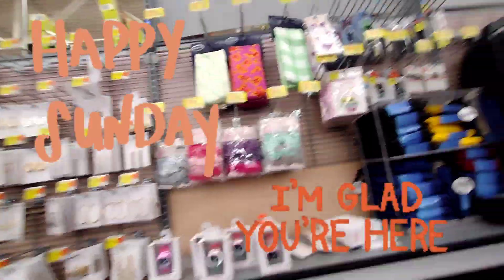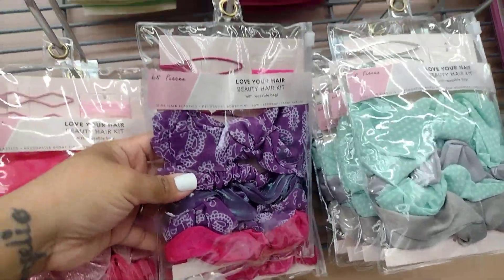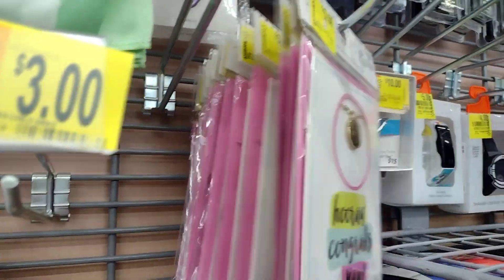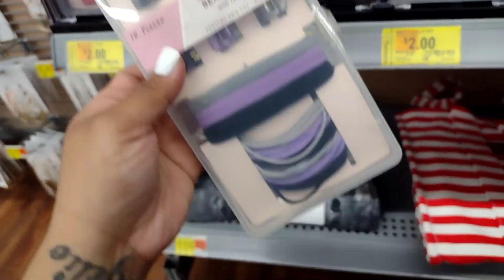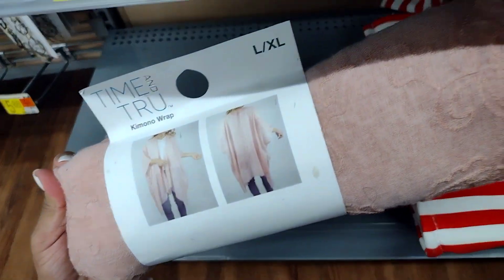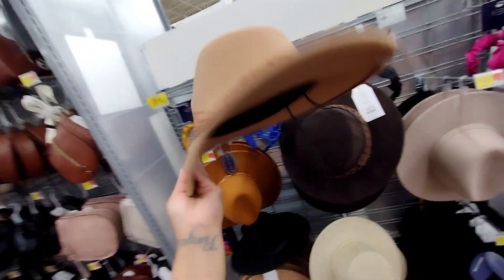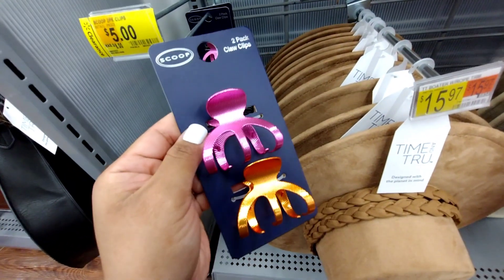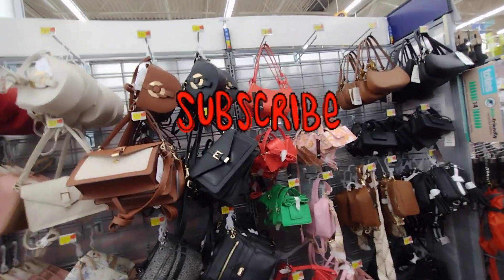😱As low As .50¢!!🔥The Best Clearance!! /Walmart Clearance